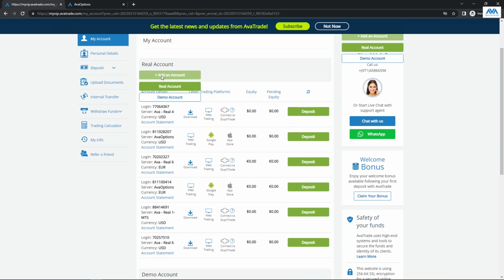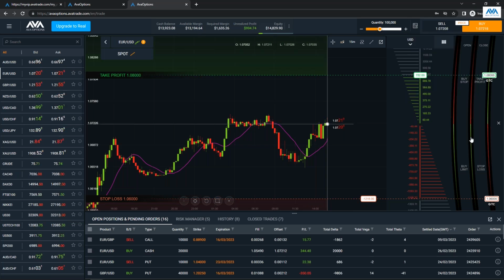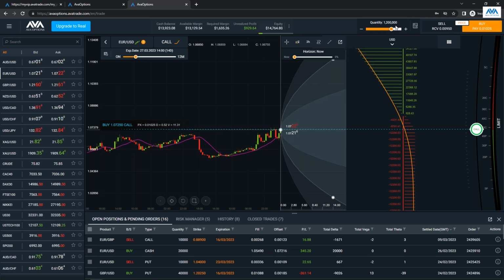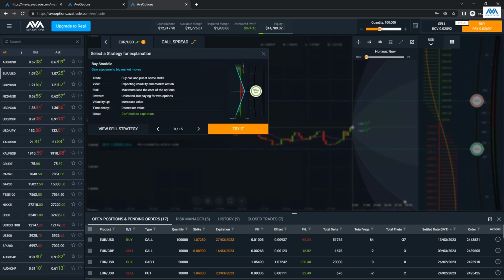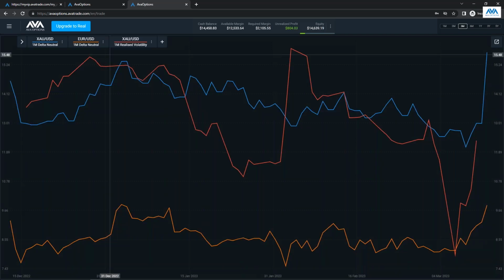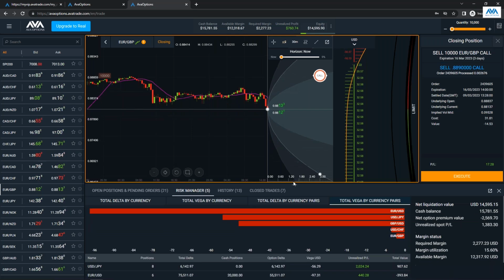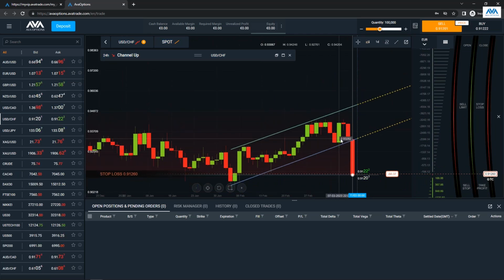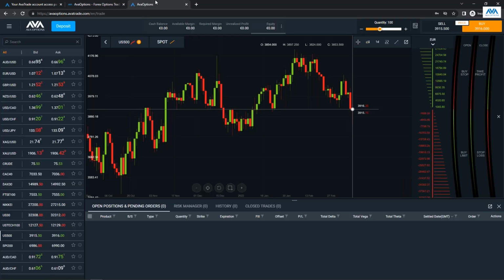13.03.23 | Learn more about Strategies and Understating Risk Management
Watch Steven Reiter, AvaTrade’s Head of Options trading and development, as he walks us through the advanced features of the AvaOptions app and the Webtrader! This Free Live Webinar is about options strategies and controlling your risk management on the AvaOptions platform.